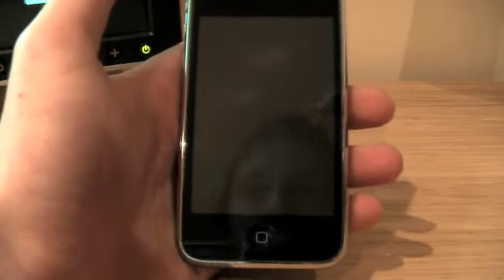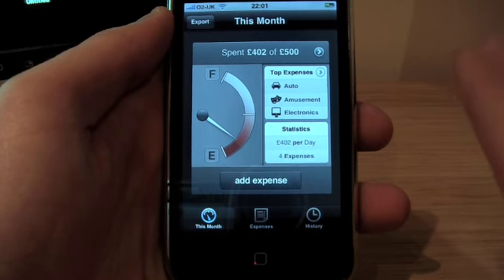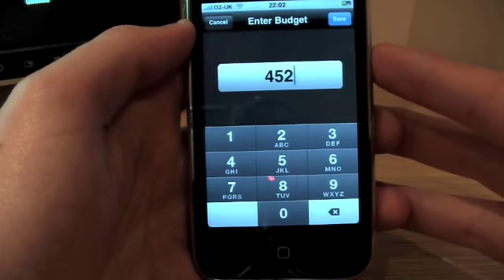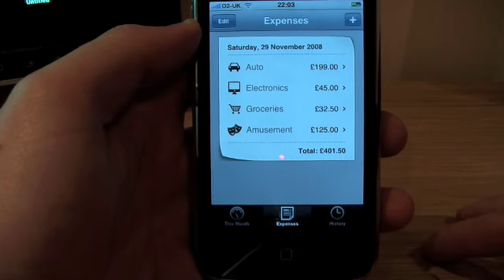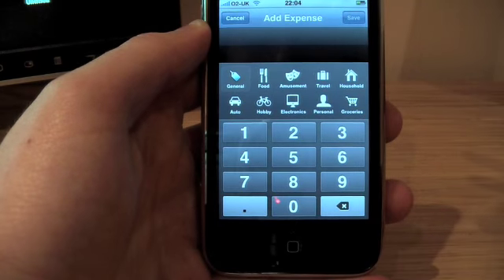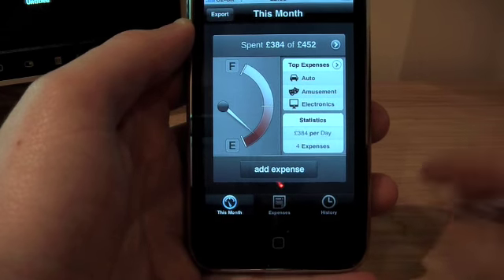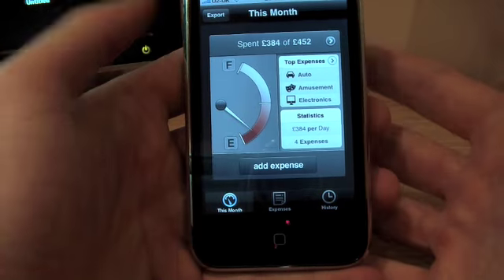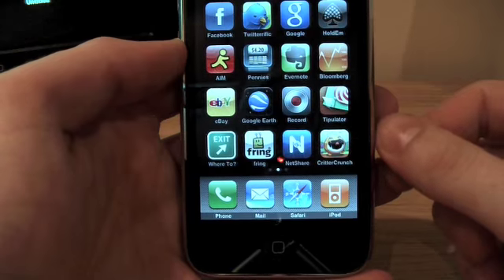Pennies Review - iTunes App Review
A review of Pennies, a finance tracking application for the iPhone and iPod touch.

Armin